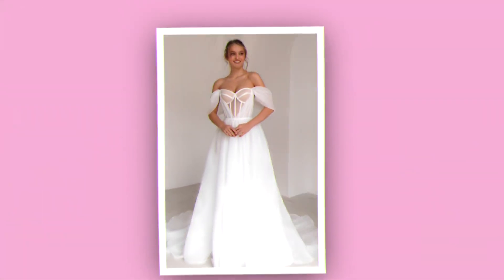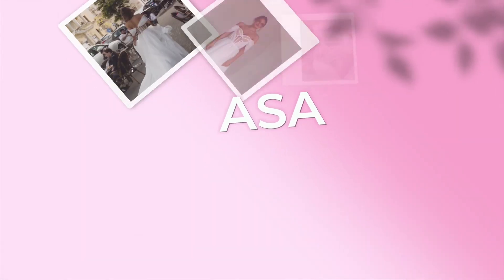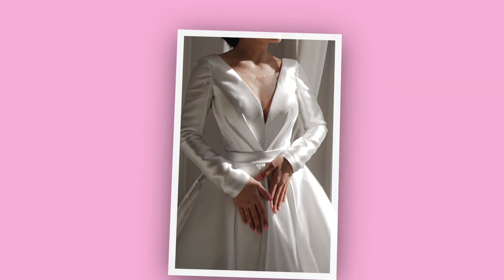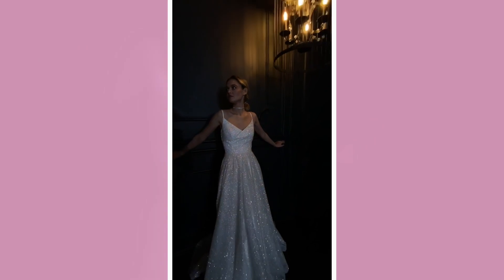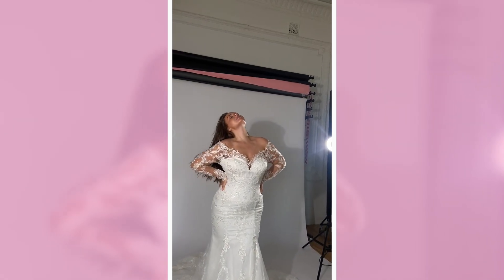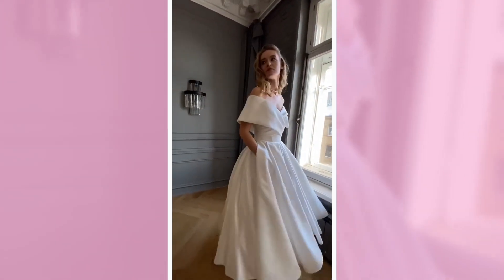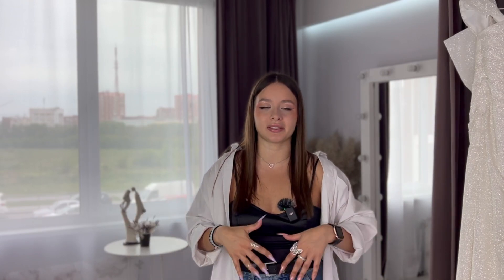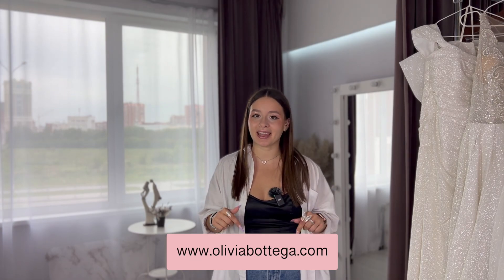Best BUDGET-FRIENDLY Wedding Dresses under $1000! Gorgeous and Affordable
In this amazing video, we will showcase the most stunning wedding dresses you can find for less than $1,000! Every bride dreams of finding the perfect wedding dress, but sometimes due to budget constraints it may seem impossible. However, we believe that you don't have to break the bank to look absolutely amazing on your special day. In this video, we have created a collection of the most gorgeous wedding dresses that are not only affordable, but also guaranteed to make you feel like a princess. You won't believe that these stunning dresses can be yours for less than $1,000! Watch from the beginning to the very end!